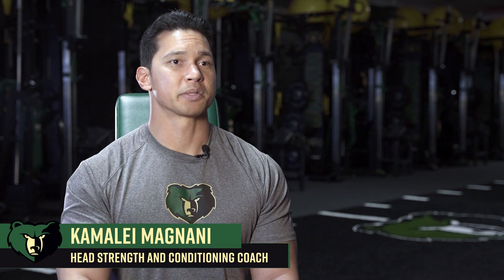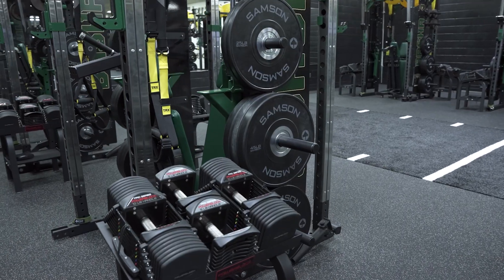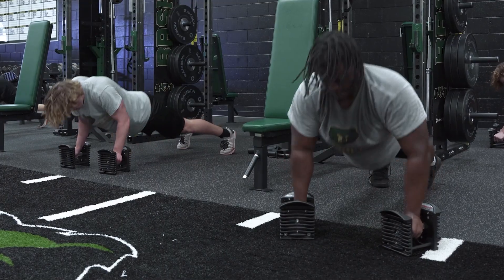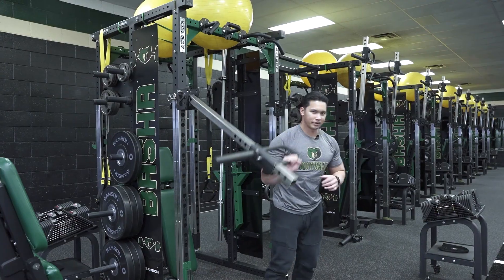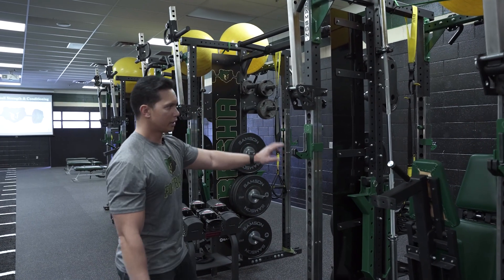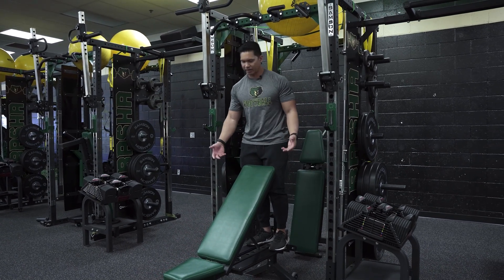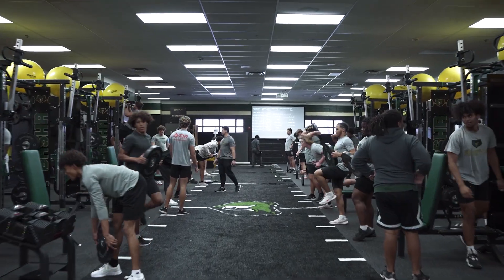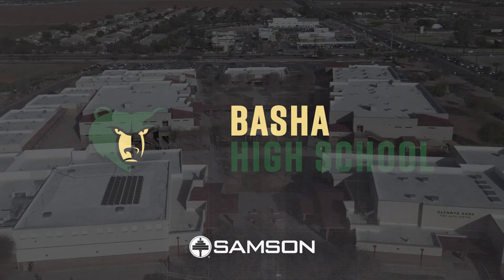Basha High School Weight Room | Chandler, AZ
Basha High School
Chandler, AZ

"I'd say it's something that you would want in any type of elite environment. You can always trust products from Samson." - Kamalei Magnani, Head Strength and Conditioning Coach

The new weight room at Basha High School in Chandler, Arizona is a game-changer for the athletic program. Under the leadership of Head Strength and Conditioning Coach Kamalei Magnani, the weight room was carefully designed by Samson Equipment to meet the specific needs of every sport. From the layout to the equipment, every detail has been carefully considered to ensure maximum functionality.

The space to move around freely and perform exercises without obstruction, athletes are able to focus on their workouts and make the most of their time in the weight room. Whether they are performing bench presses, cleans, or dumbbell lifts, they have everything they need in one spot, which allows for greater efficiency and productivity.

The most recent equipment features are:
12 Double Sided Flex-Racks
- Jammer Arms
- Landmine Attachment
- Plate Storage
- Samson Bar Storage
- Safety Storage
24 Samson Combo Bench /w Vertical Storage
24 Powerblock Dumbbells Stations

With the Flex-Rack, coaches can easily build upon the existing equipment when time and budget allows. This flexibility means that they are not limited to one configuration forever, allowing them to adapt to the changing needs of their athletes over time.

Basha High School has set a new standard for athletic training facilities, and its new weight room is a shining example of what can be achieved with careful planning and attention to detail.